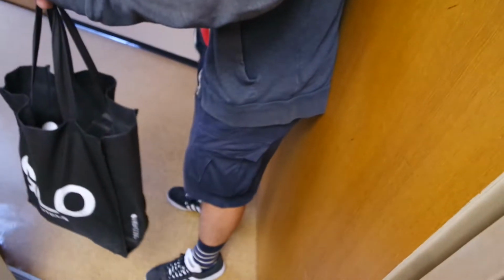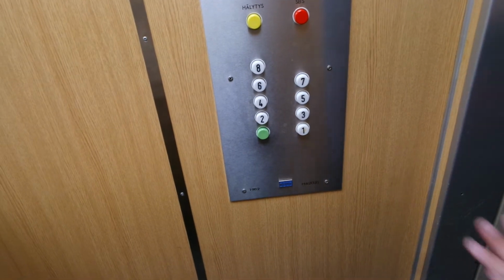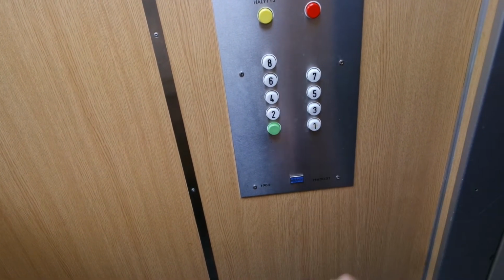Old Kone traction elevator/lift in Vuollemutka 3, Louhela, Vantaa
Location: Vuollemutka 3, Louhela, Vantaa, Finland
Brand: Kone, Filmed with Elevators from Finland
Year installed/modernized: 1982
Serial number: H 62061
Floors: 9(P, 1, 2, 3, 4, 5, 6, 7, 8, 9)
Capacity: 4 persons or 325 kg
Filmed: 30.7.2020